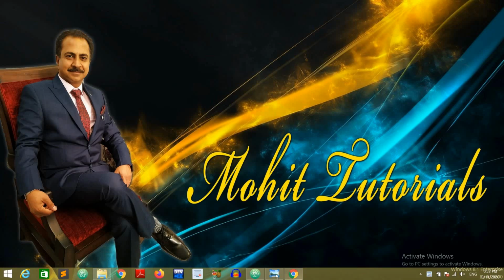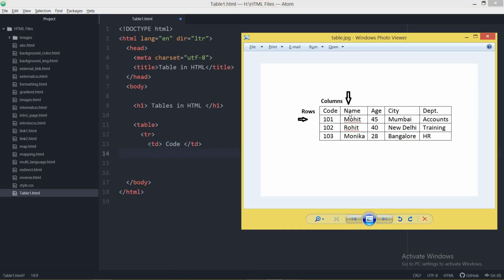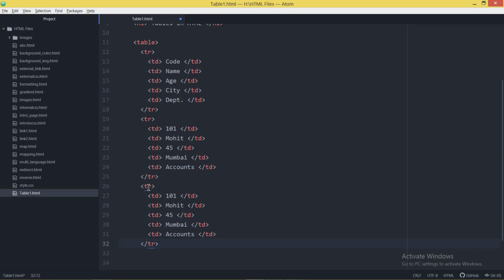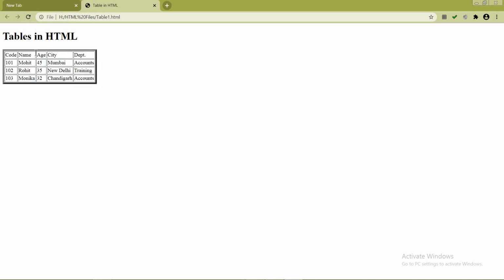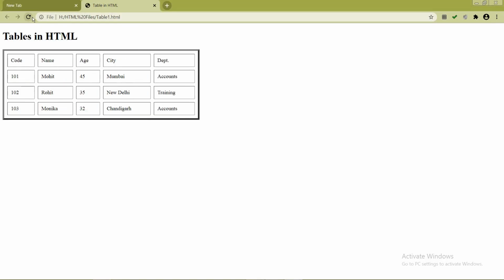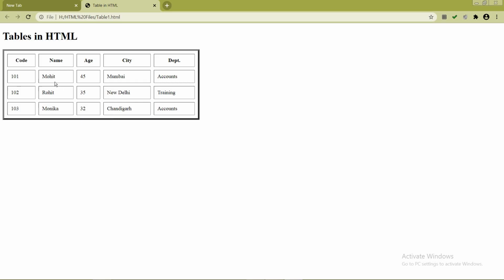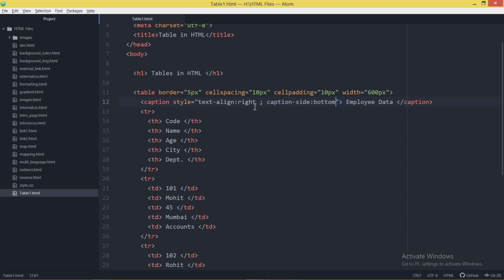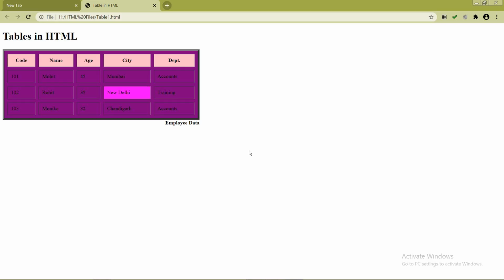Creating Tables in HTML - Part I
This video is all about how to create tables in HTML using table tag and different properties. This topic has 3 parts i.e Part I, Part II and Part III.

Mohit Tutorials